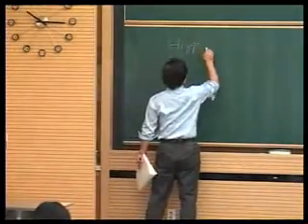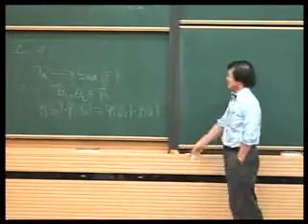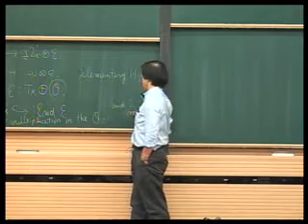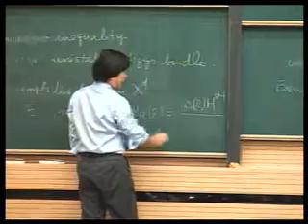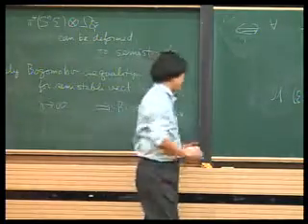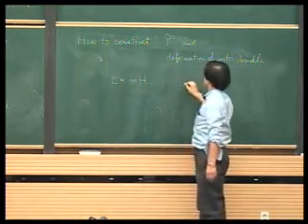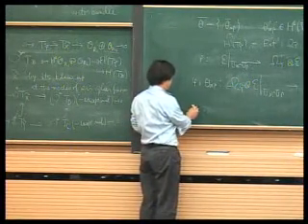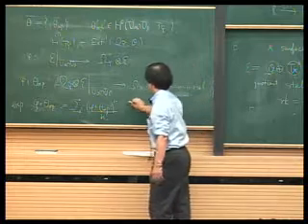Yoichi Miyaoka (Uni. of Tokyo) / Bogomolov-Miyaoka-Yau inequalities --- variants and applications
Seoul-Tokyo Conference on Arithmetic and Algebraic Geometry
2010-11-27